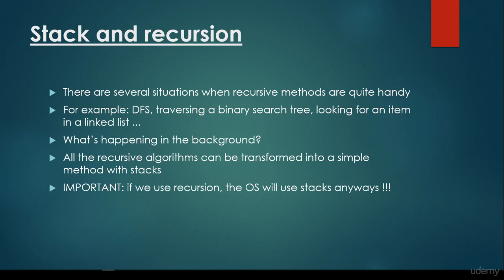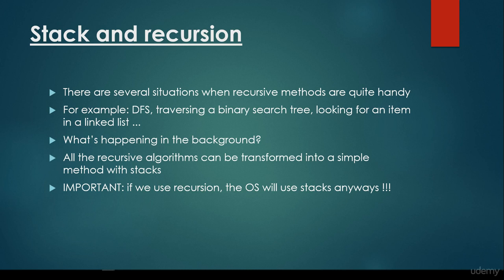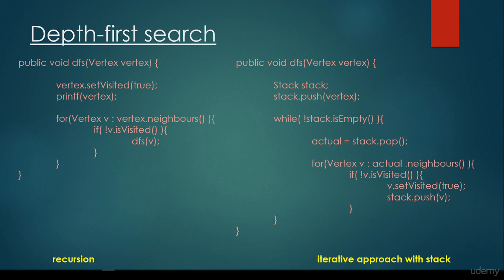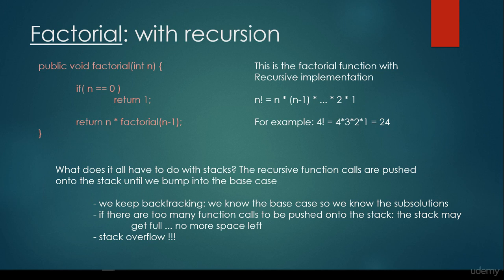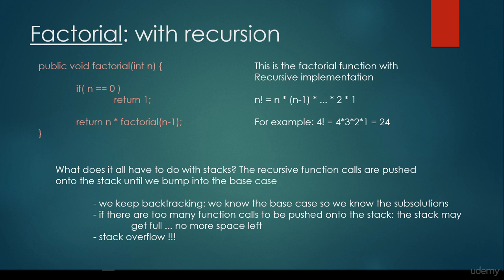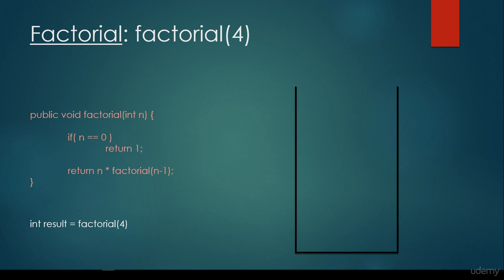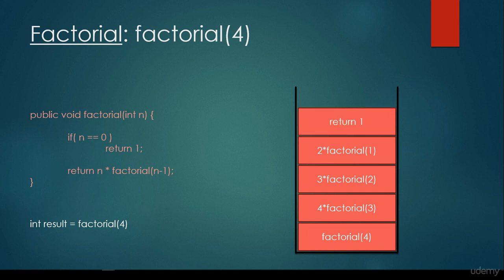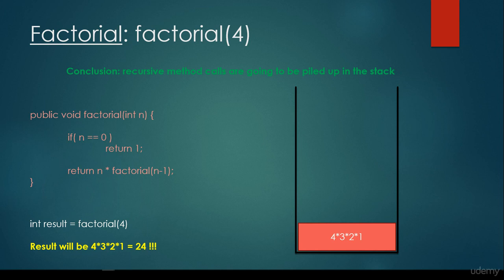stack and recursion